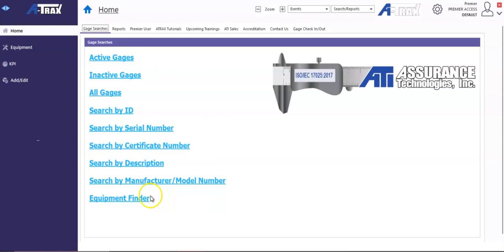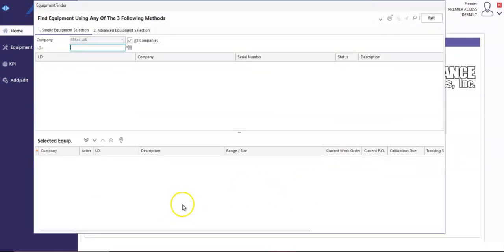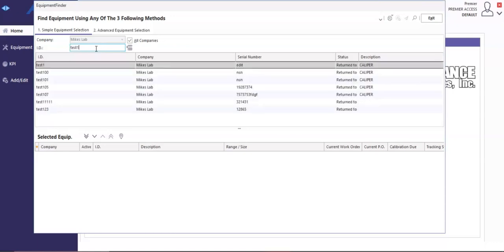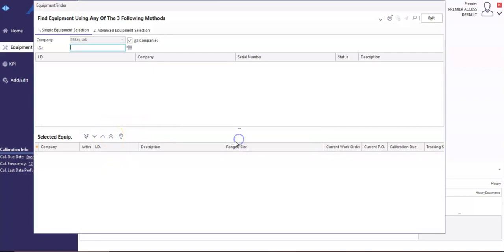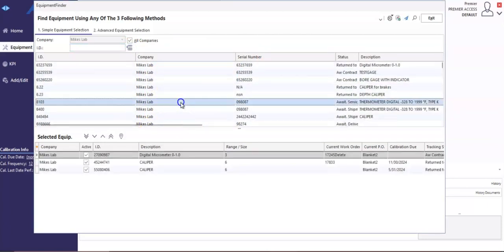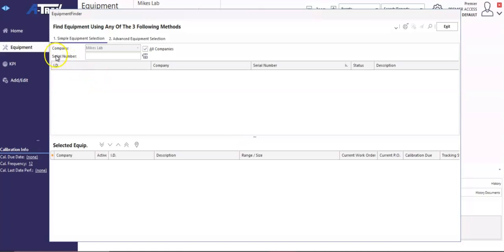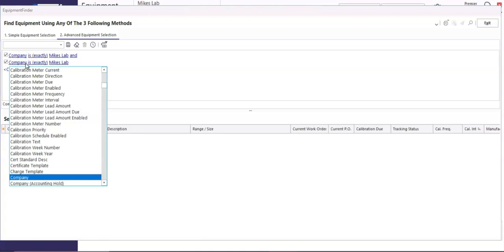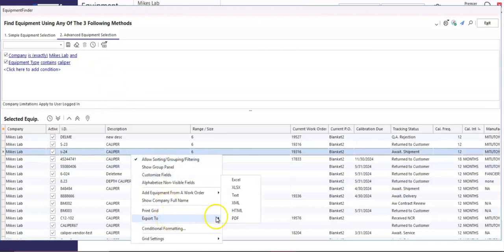Equipment Finder in ATRAX 2.0 - The Most Powerful Search Tool in the System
Learn how to use the Equipment Finder function.  This search function will allow you to customize your searches to find exactly what you are looking for.